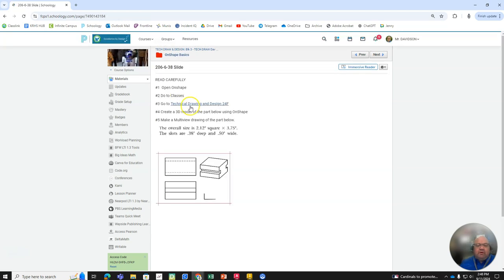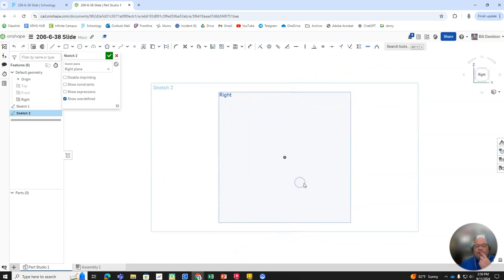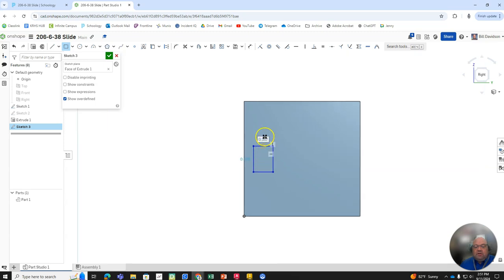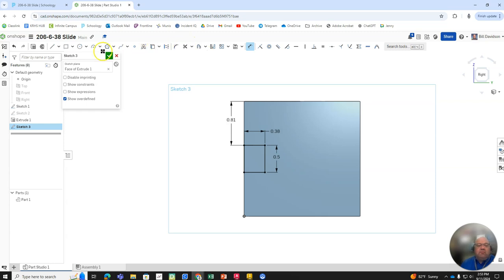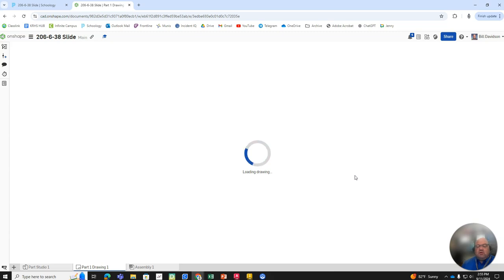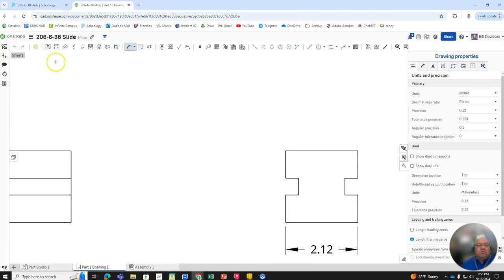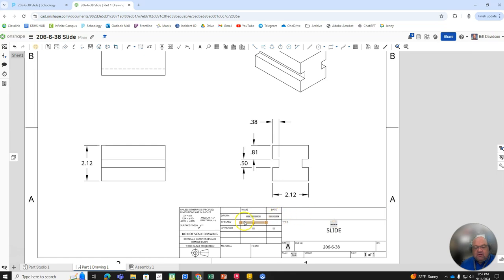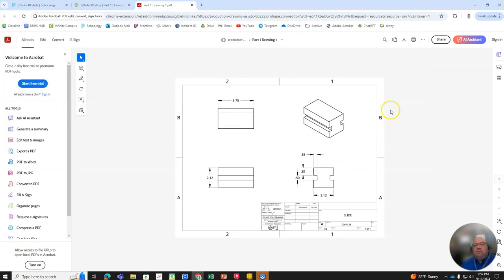206 6 38 Slide Onshape (1st try)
#2: I'm not perfect. If you have a better way to make this part using Inventor, please make a video and send me a link in the comments. I would love to see how you do it. As a matter of fact: If you are a current or former student make a video and send me your link. I would like to watch it or even use it!